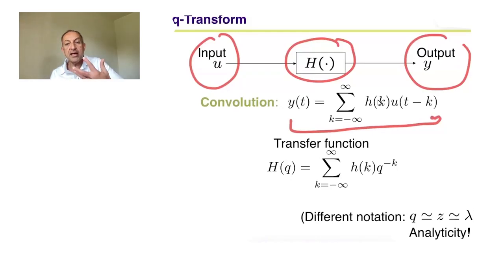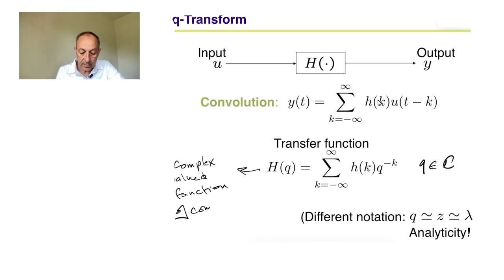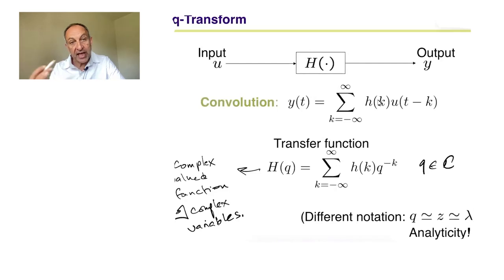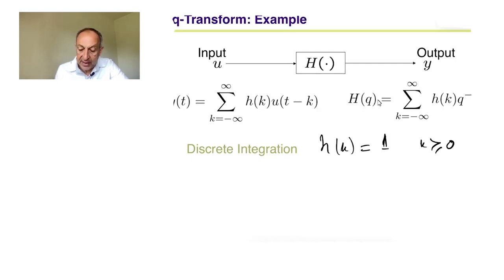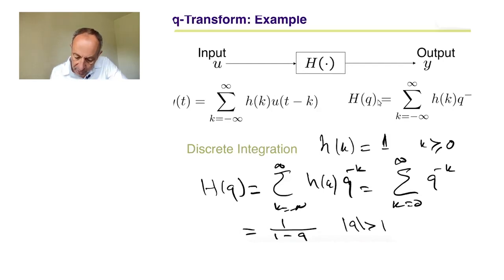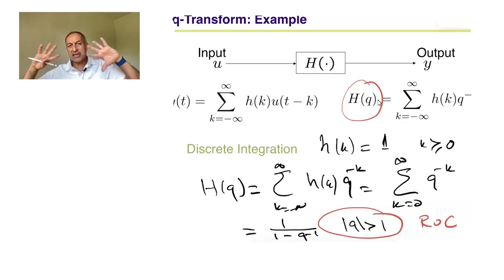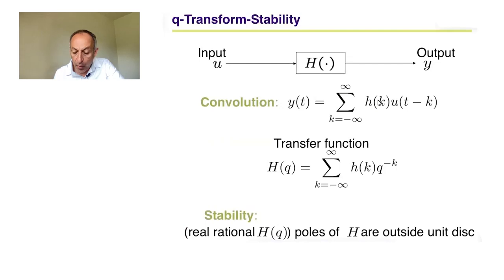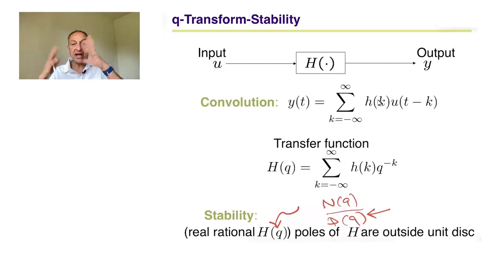Lec 2 - Part 1 | Transfer Function: q-Transform and its Stability